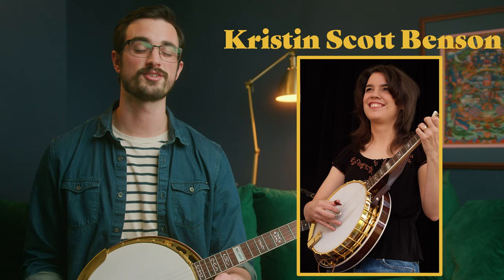30 Days of Banjo: Day 16